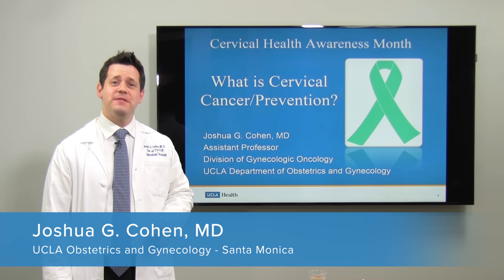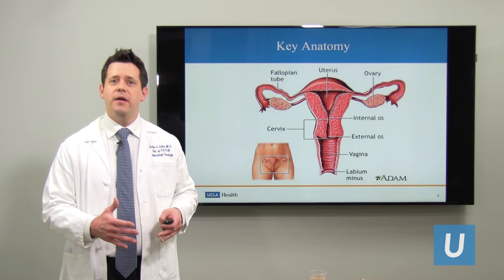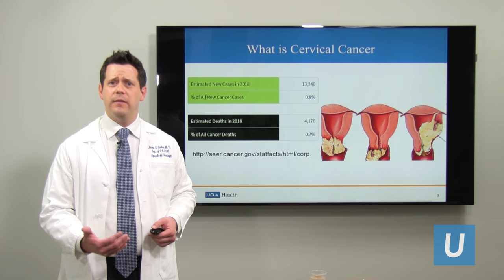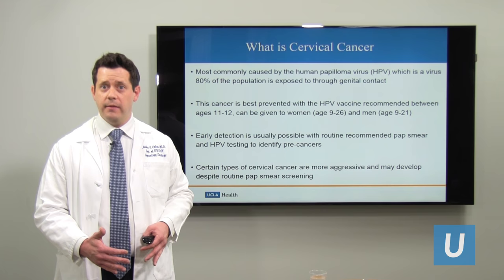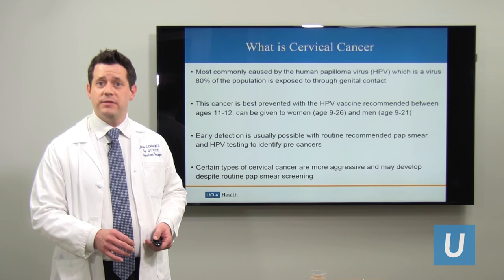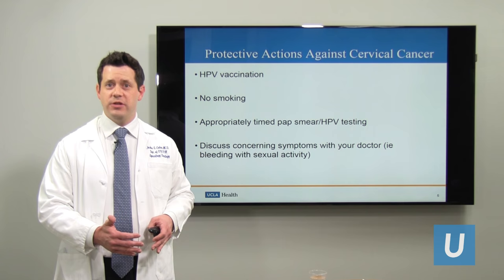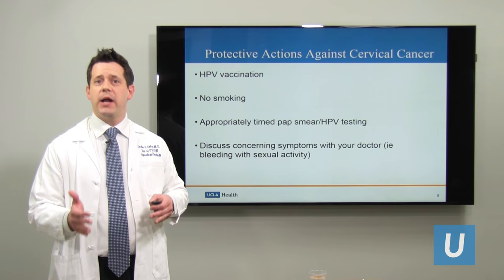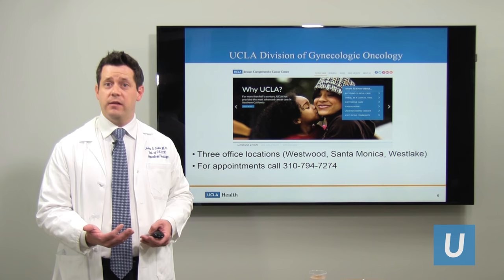What Is Cervical Cancer? - Joshua G. Cohen, MD | UCLA Obstetrics and Gynecology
Dr. Joshua G. Cohen, assistant professor division of gynecologic oncology, discusses what is cervical cancer, cancer screenings and ways to prevent cervical cancer.